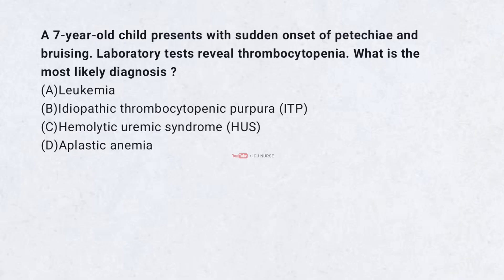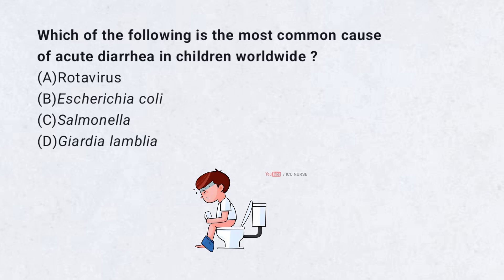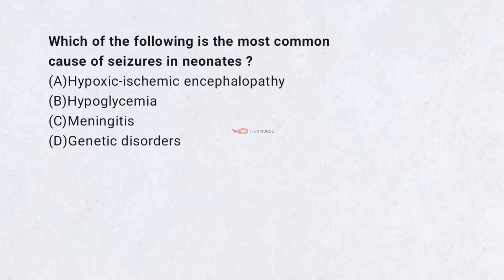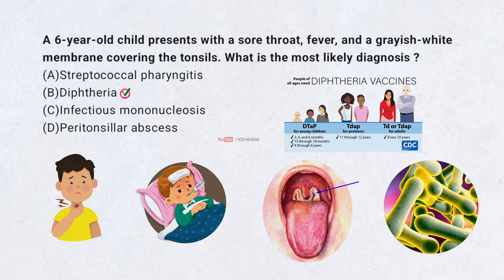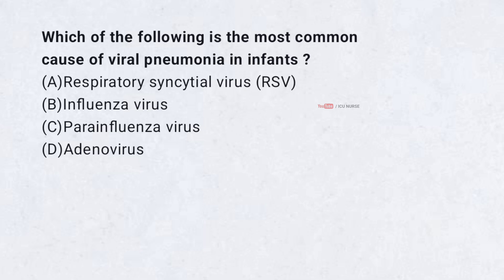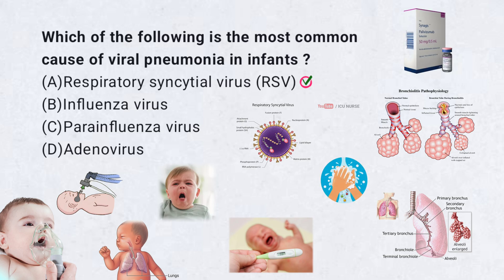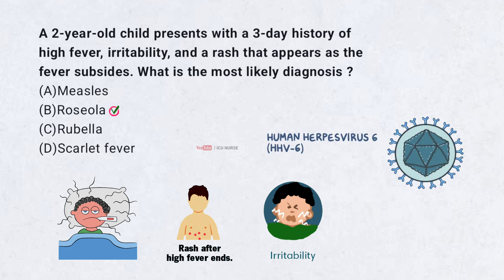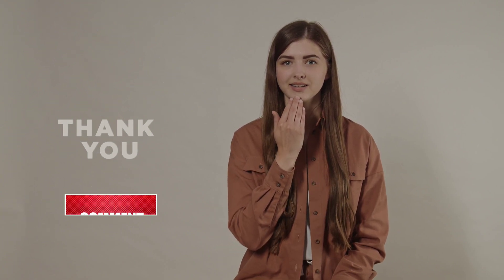RRB nursing questions and answers of paediatrics part 8 most repeated questions for nurse exam 2025